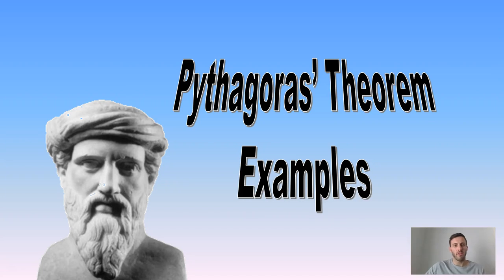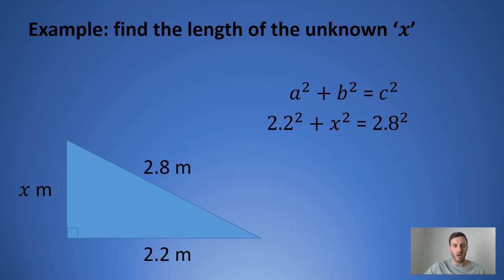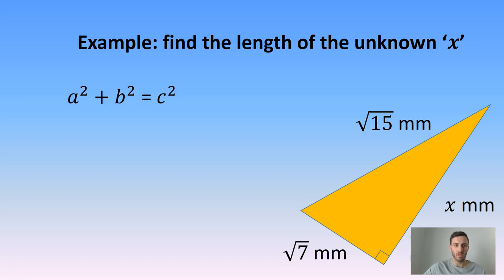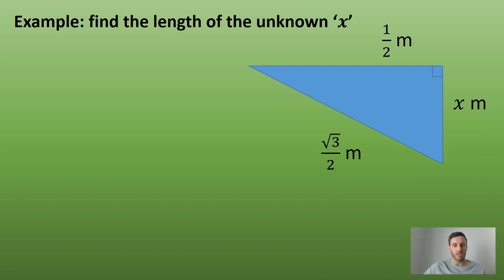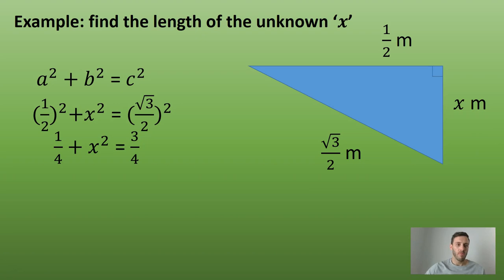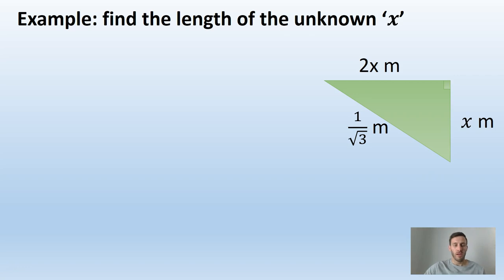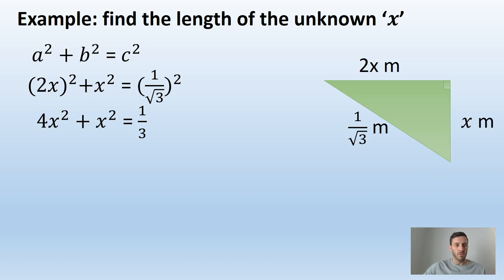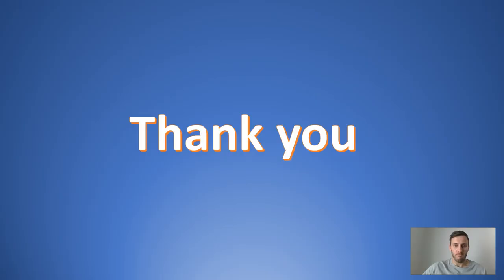Pythagoras Theorem Examples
This video contains a little more challenging Pythagoras Theorem examples.

Including where the triangles sides are give as decimals, surds, fractions, fractions with surds and with both sides expressed as unknowns.